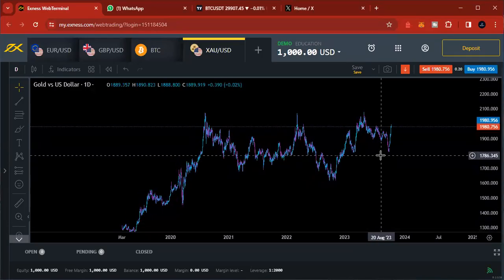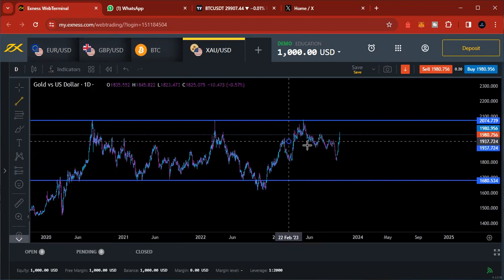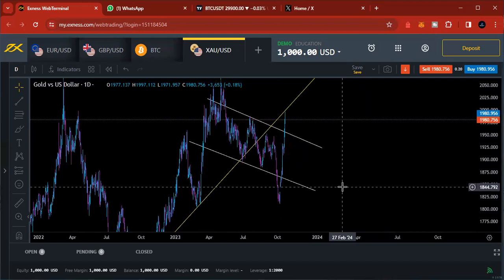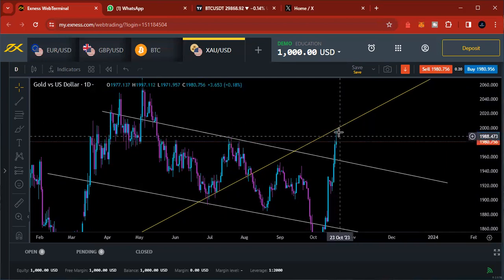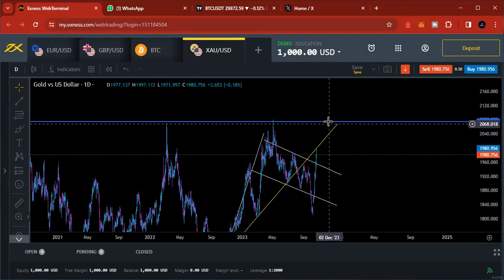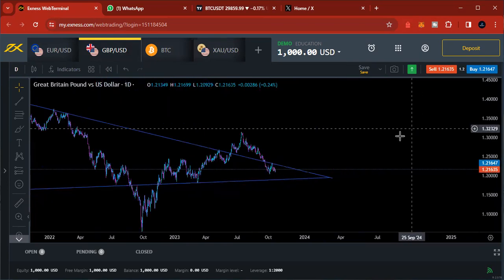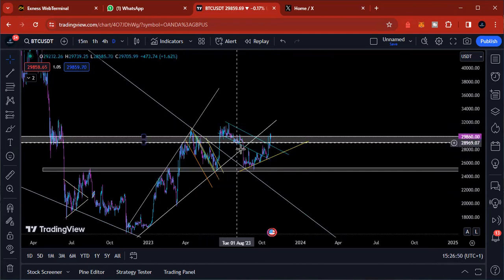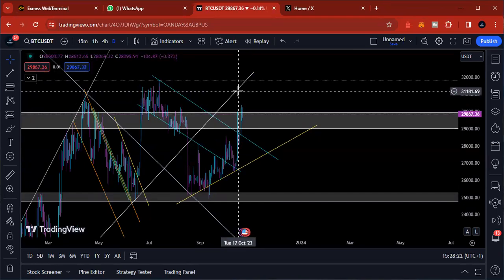GOLD, GBPUSD AND BTC DAILY TIMEFRAME ANALYSIS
This analysis attempts to look at the behavior of BTC, GBPUSD and GOLD and to predict its behavior in the coming week, using their previous behaviors as a template.